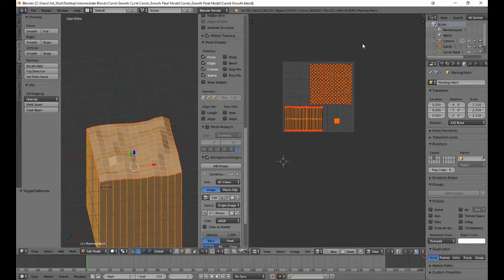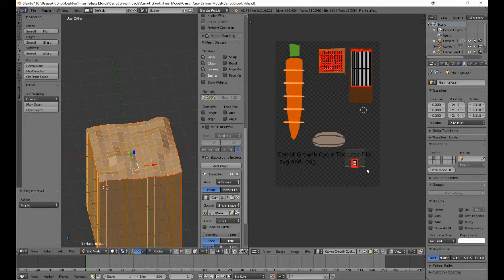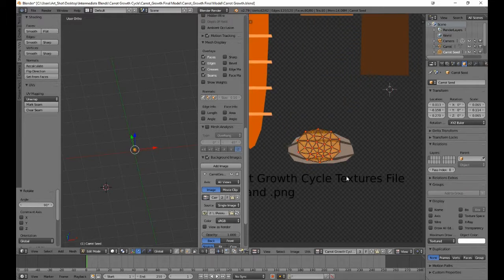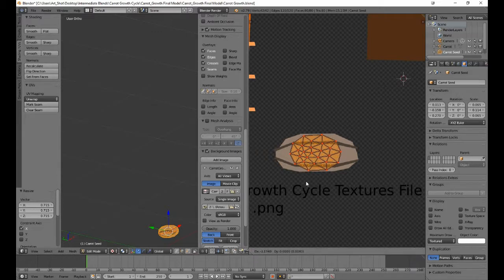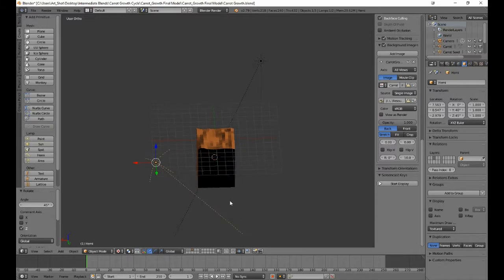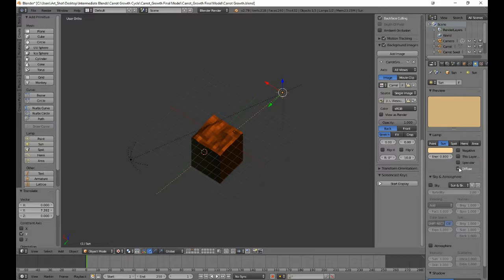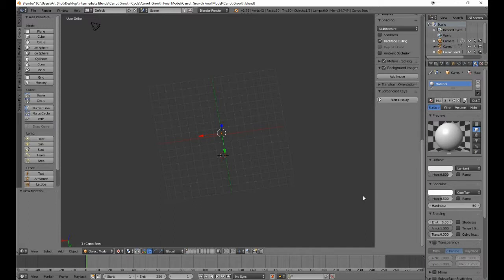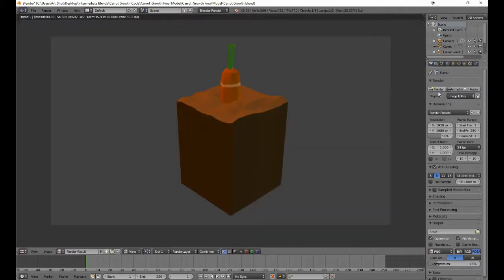Intermediate Blending: Carrot Growth Cycle Part 3 of 4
Third in a four part Carrot Growth Cycle Series.